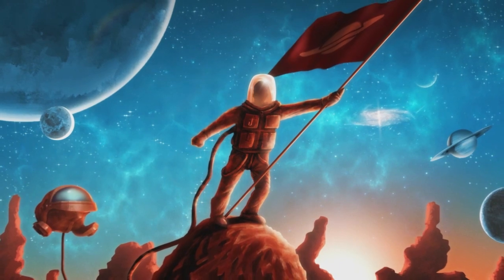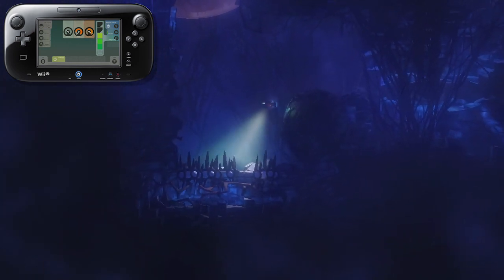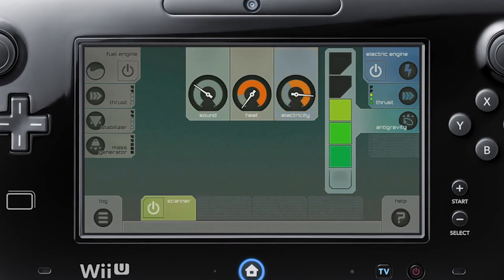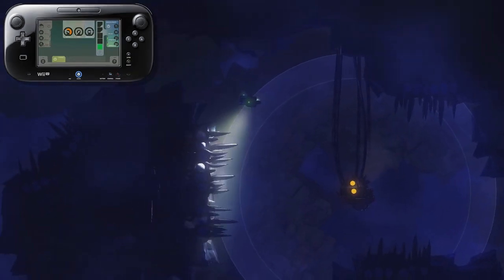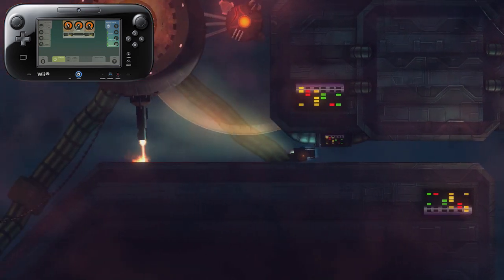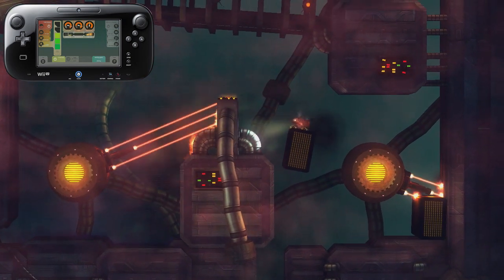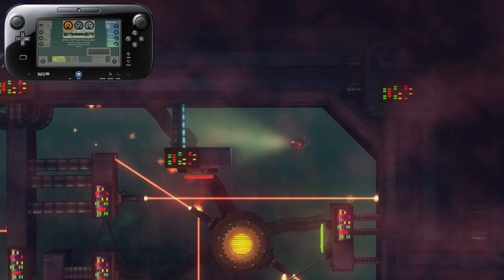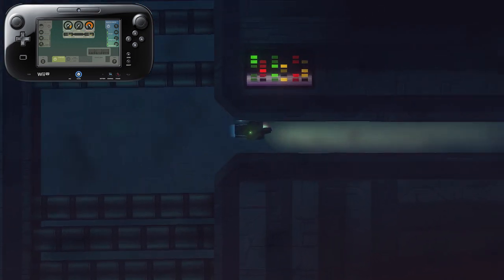Nintendo Showcase - Affordable Space Adventures (Wii U)